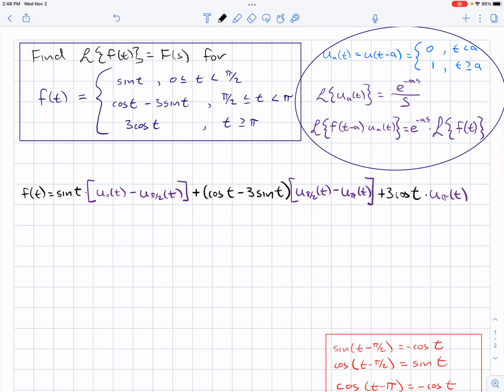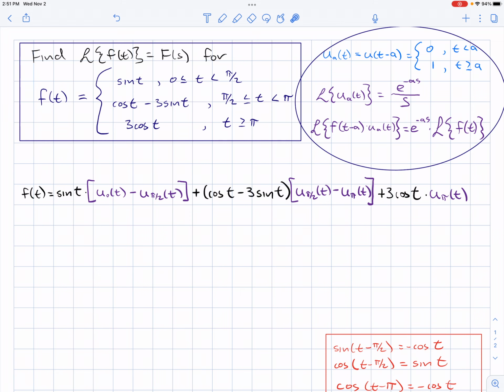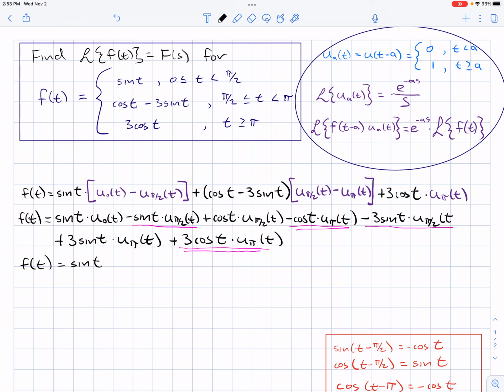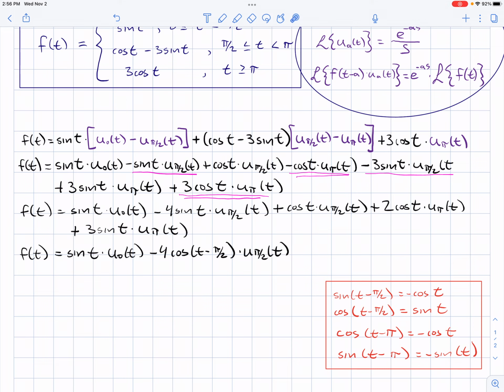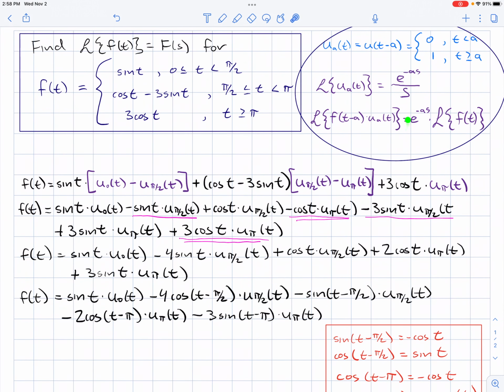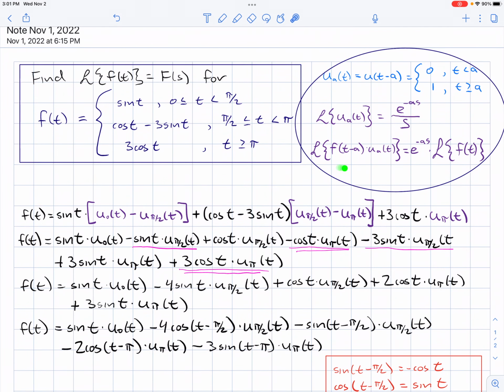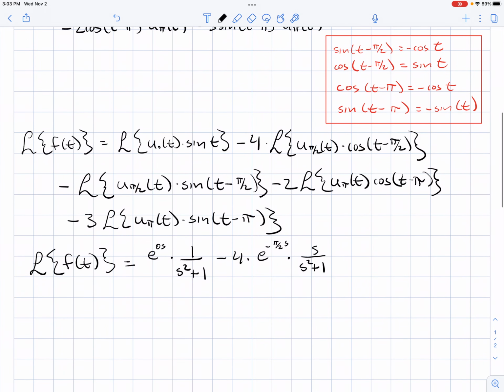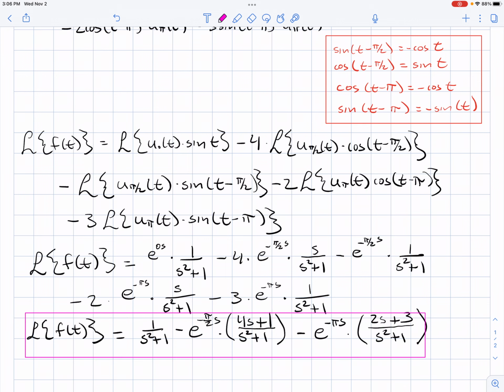Cool Laplace Transform of Piecewise Function